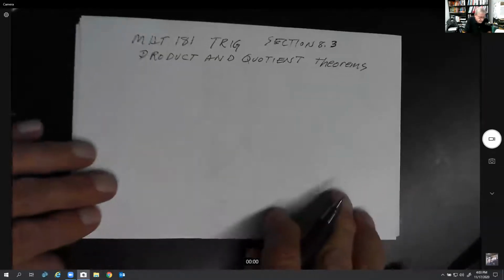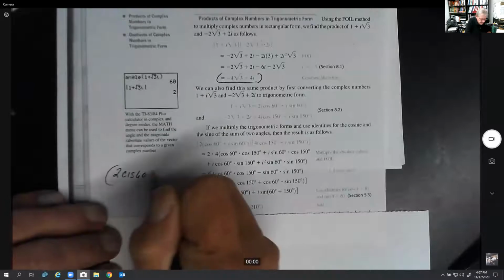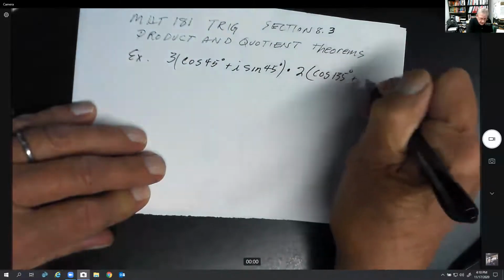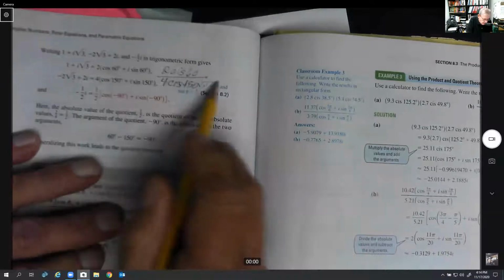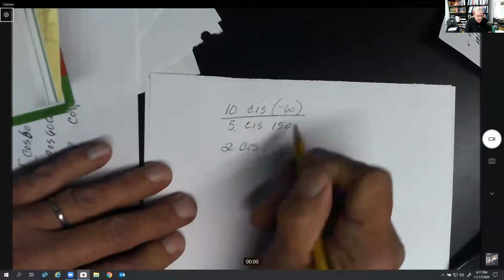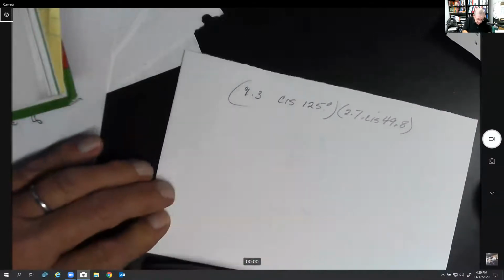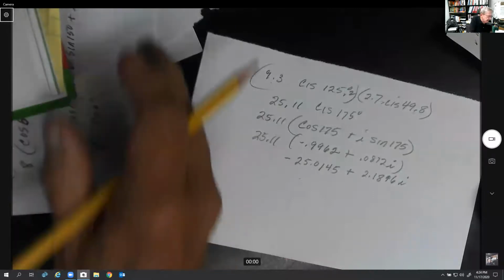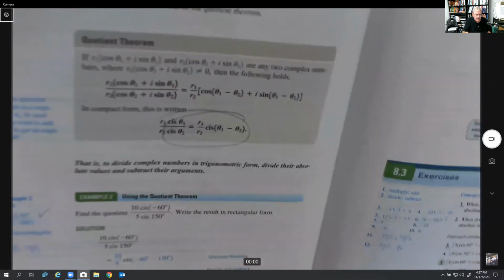MAT181 ZOOM 8 3